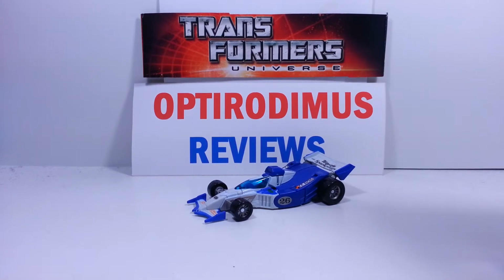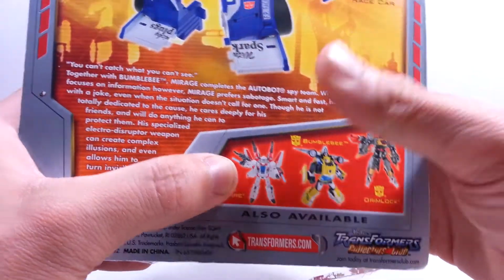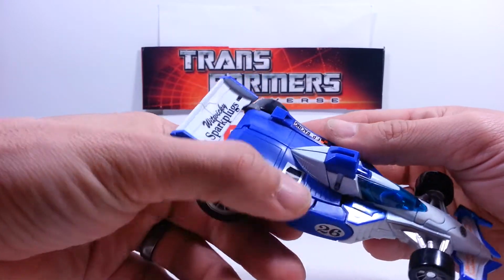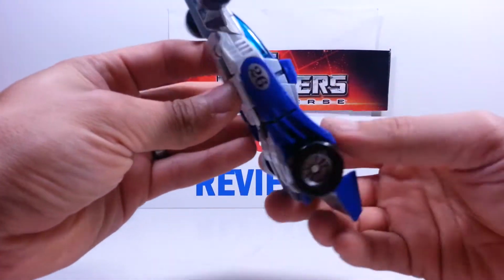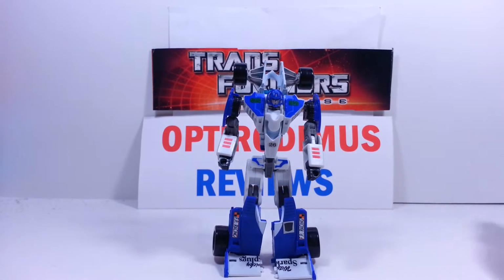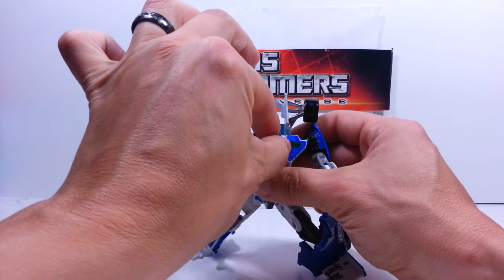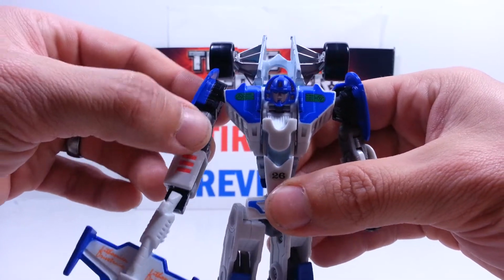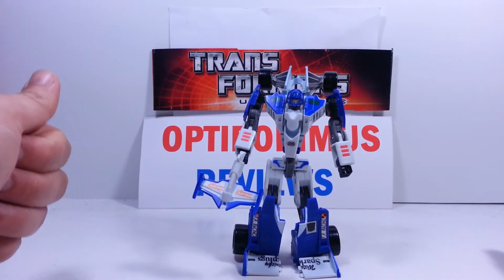Video Review Of The Transformers Classics Deluxe MIRAGE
Here's My Review Of The Transformers Classics Deluxe Class MIRAGE Action Figure. And You Can Join Me Every SATURDAY Night At 8 PM Eastern/7 PM Central Time For THE OPTIRODIMUS SATURDAY NIGHT LIVE USTREAM SHOW. I Always Post The Link To My Ustream Show On Twitter & Facebook Every Saturday Night At Showtime.